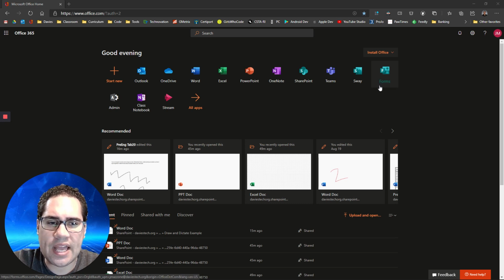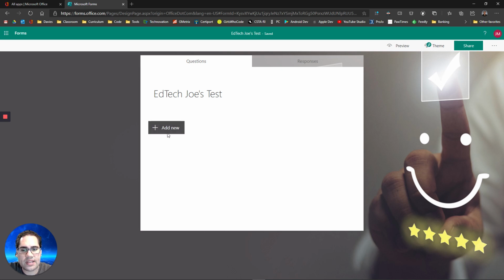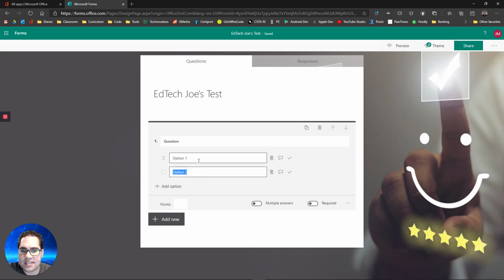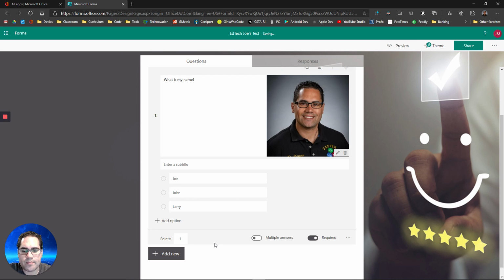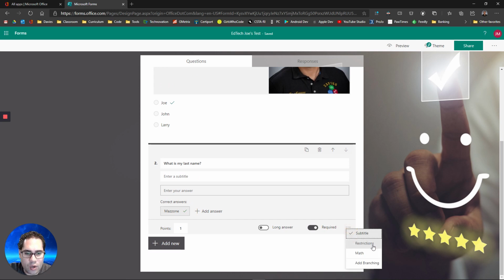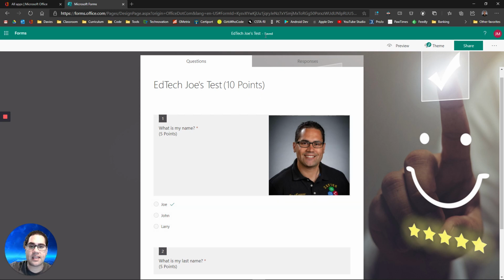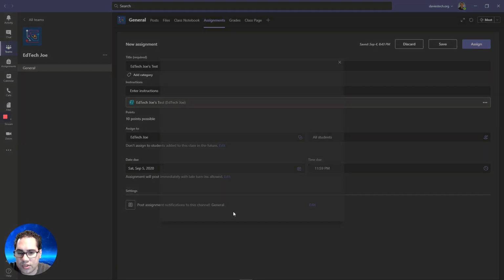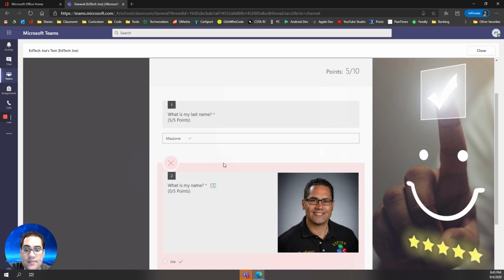Using Microsoft Forms for Quizzes and Tests in Microsoft Teams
Learn how to use Microsoft Forms for Quizzes and Test in your Microsoft Teams class.